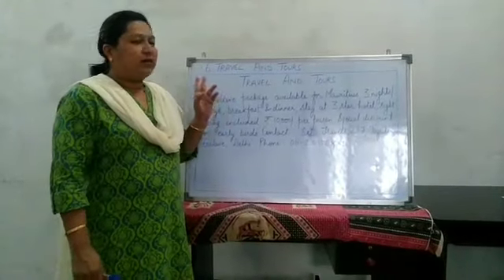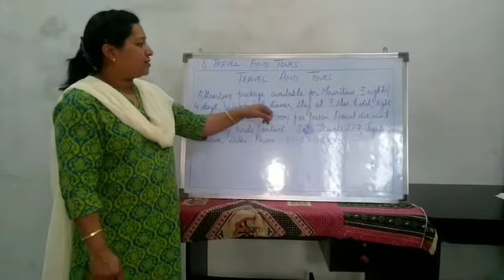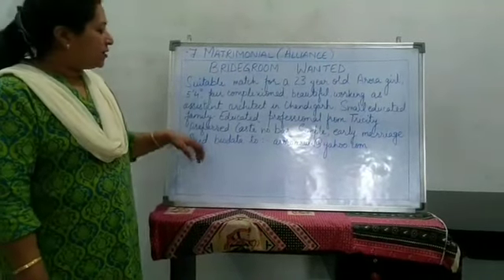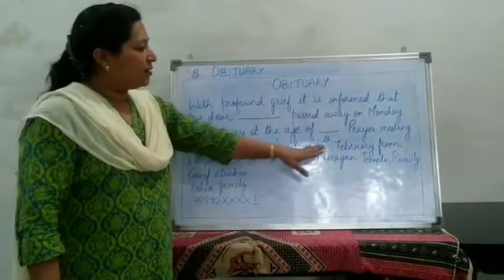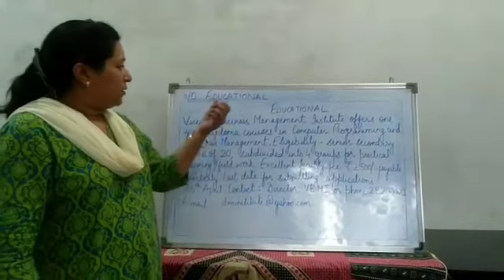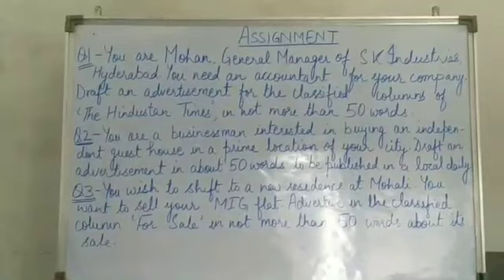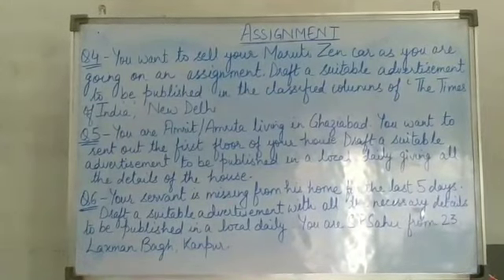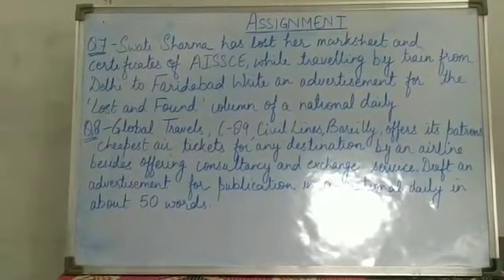Class XI (English Language) - Advertisement - Part 3